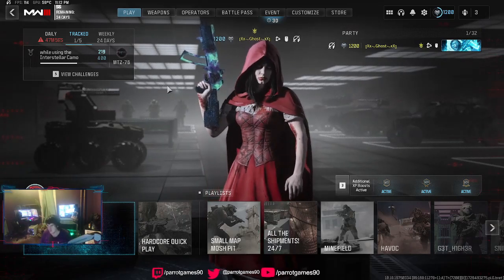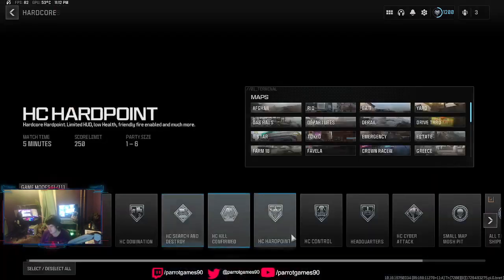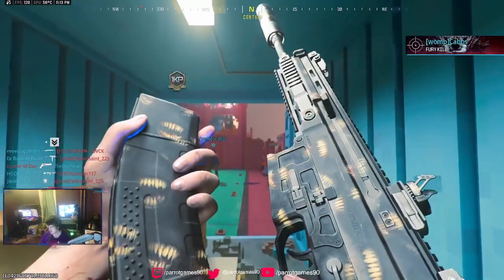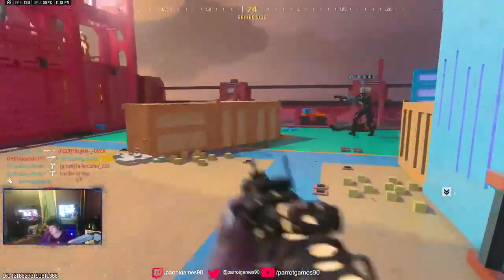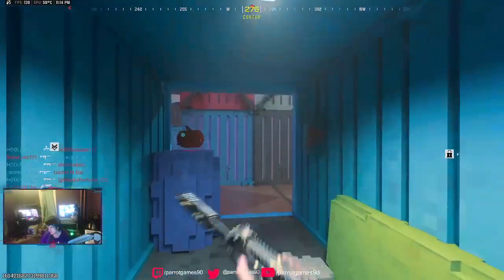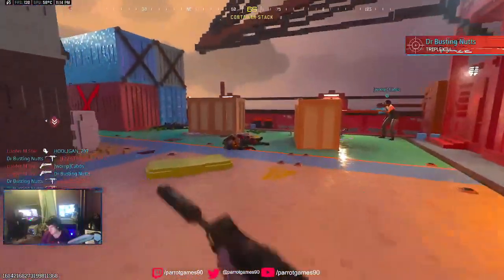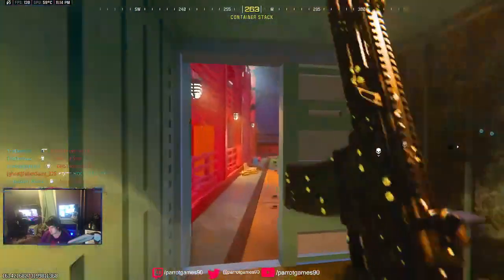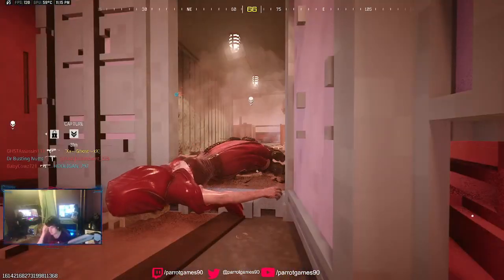new week 4 season 6 camo call of duty